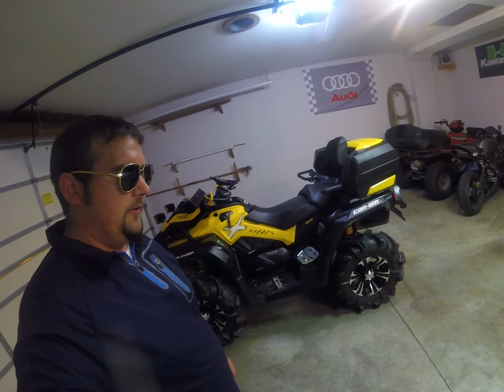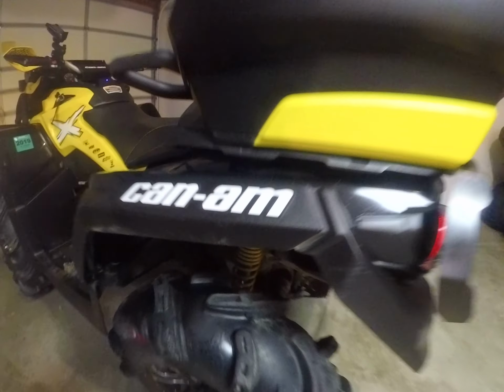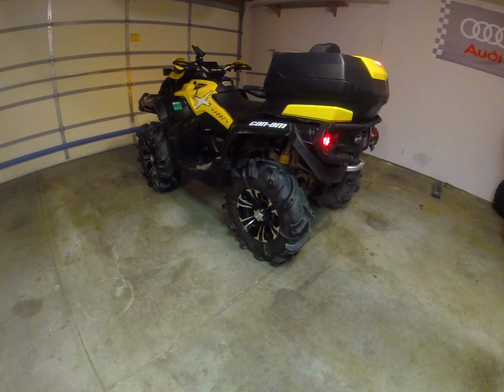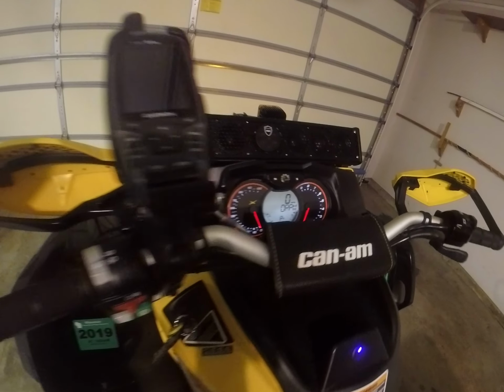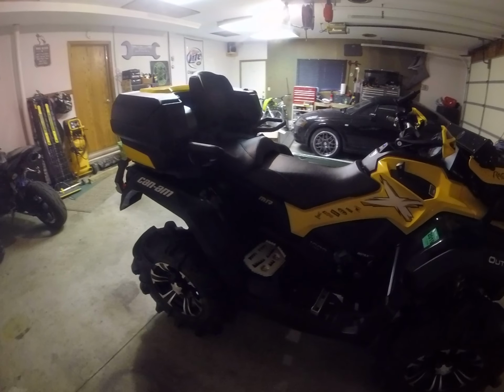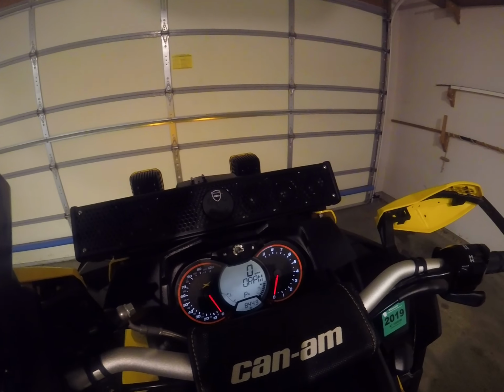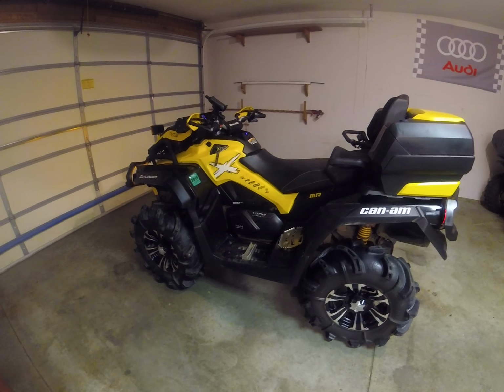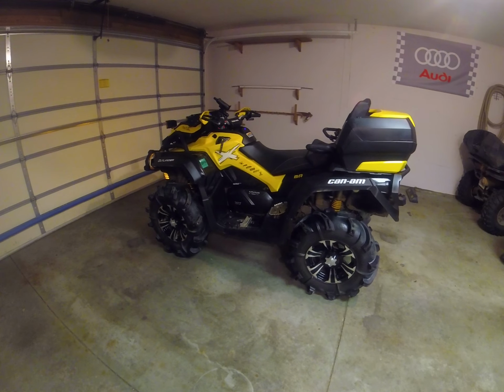CanAm Outlander 1000 Xmr LONG Term Review.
Can am max out 1000